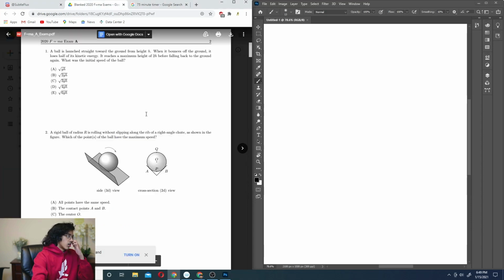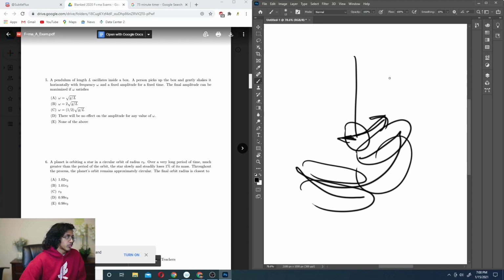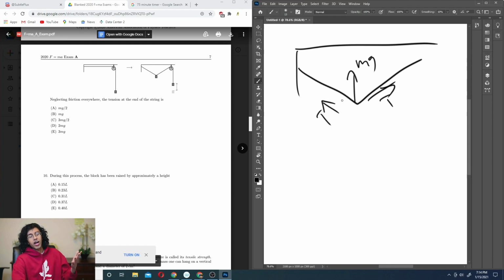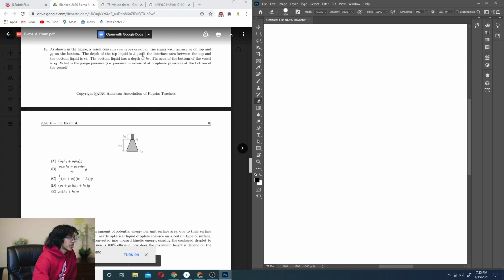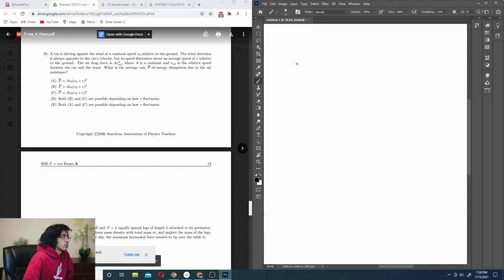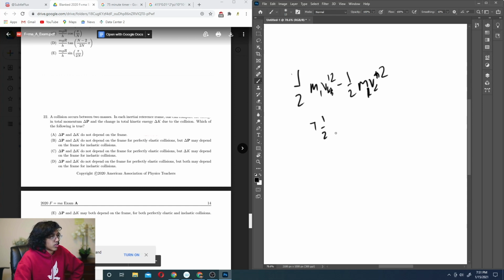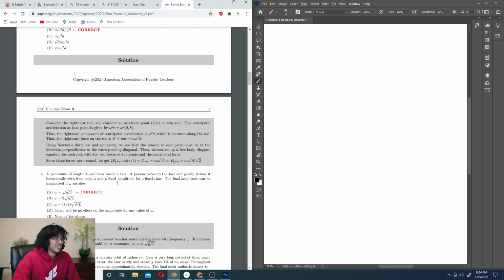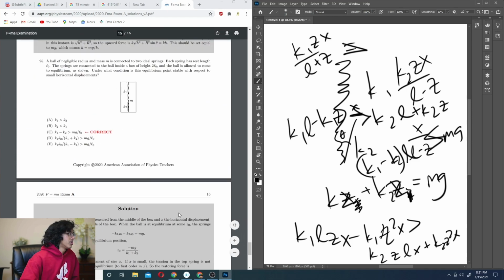Full Timed F=ma 2020 A Walkthrough!!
I got a final score of 20, but I will admit I am pretty rusty (I made 4 sillies and guessed on two of them because of my time management loll). Hopefully it still helps :).